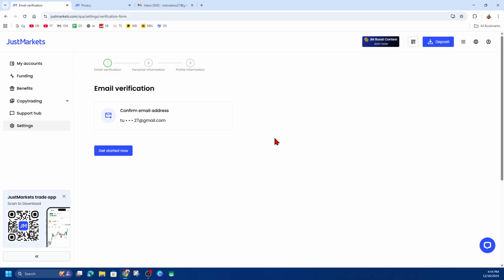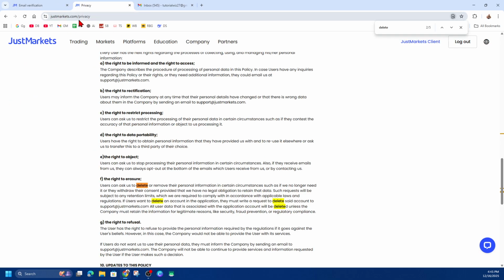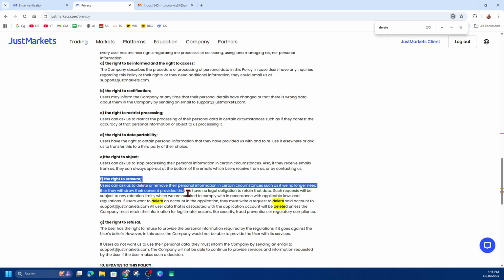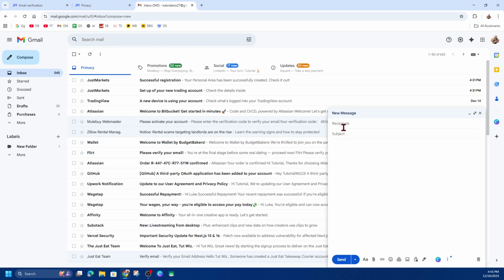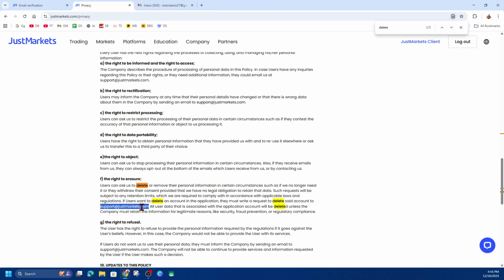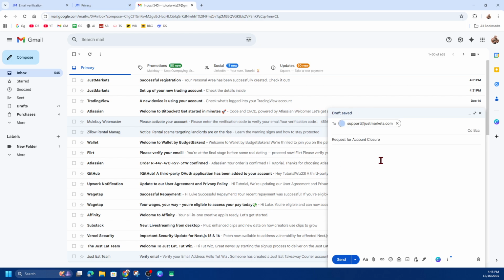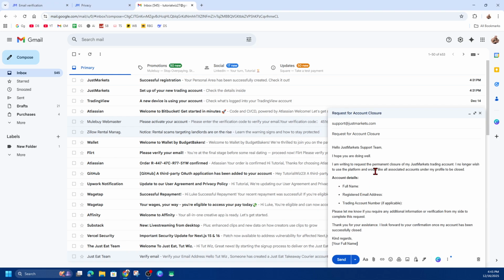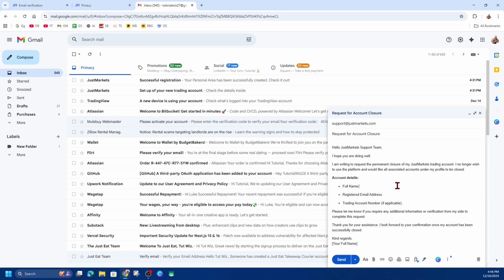How To Delete Justmarkets Account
Learn how to delete your JustMarkets account with this clear step-by-step tutorial. I’ll show you where to find the account settings, request closure, and what to expect after deletion.